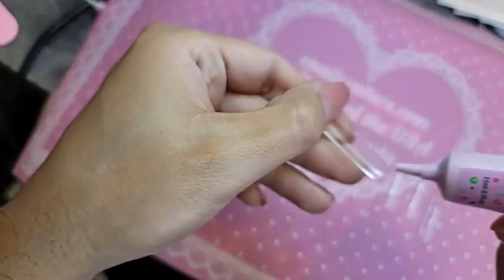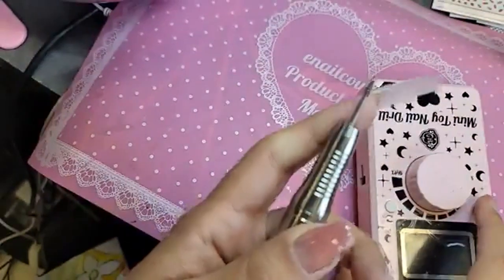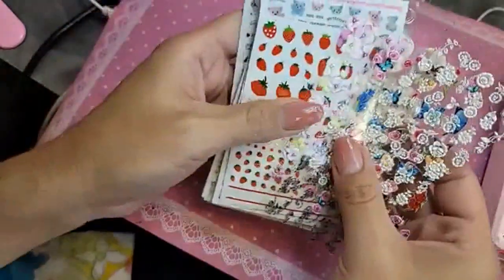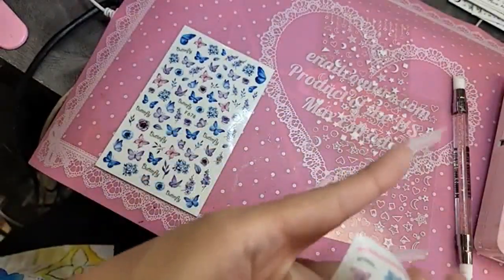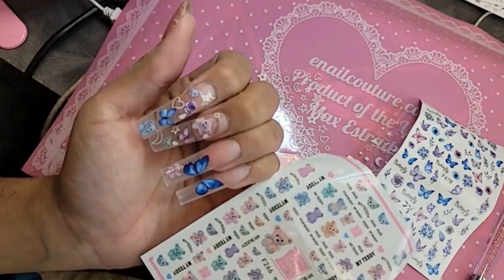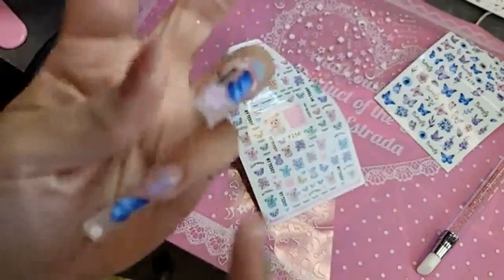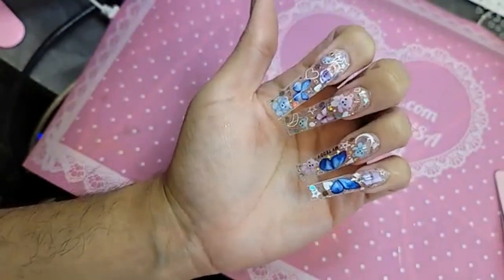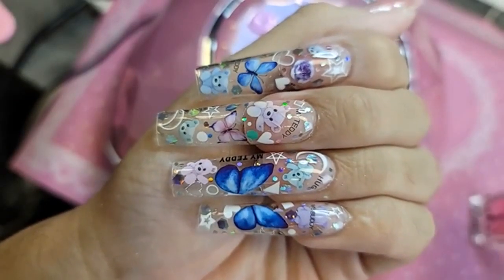123go DIY gel demo and our new charm stickers - Max Estrada